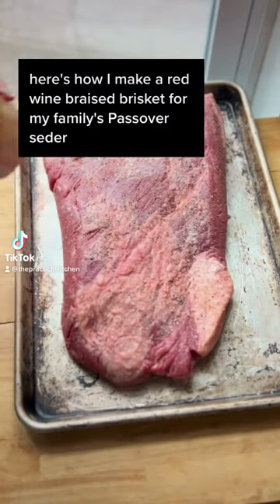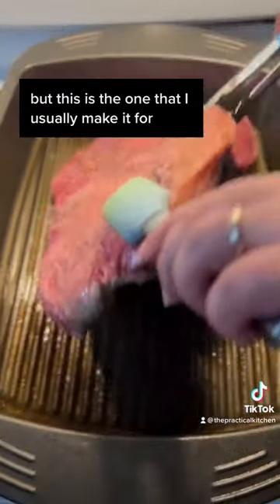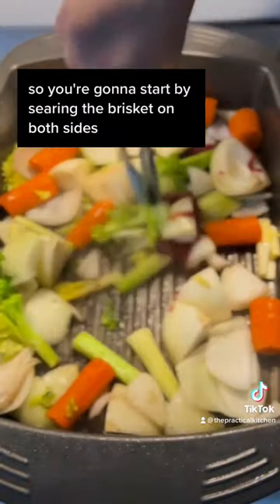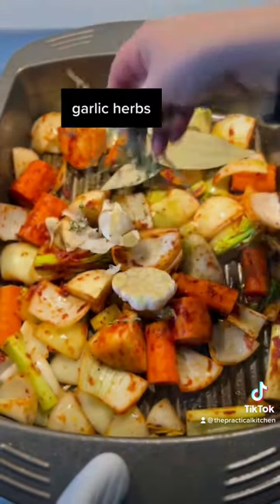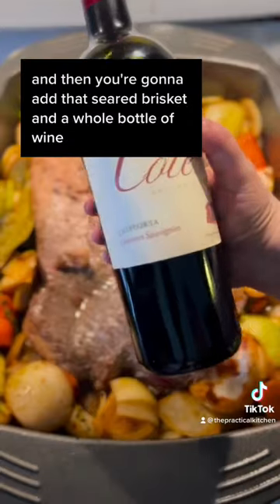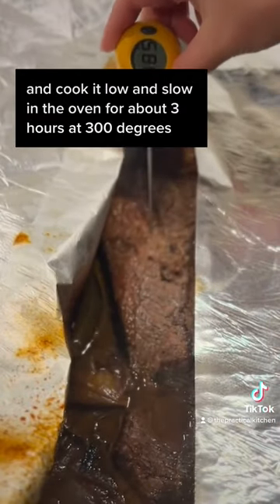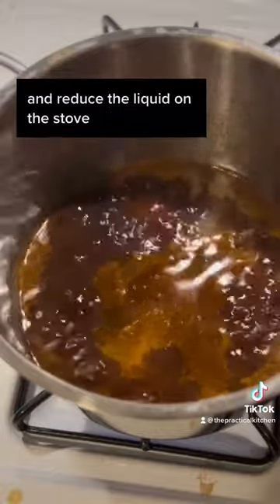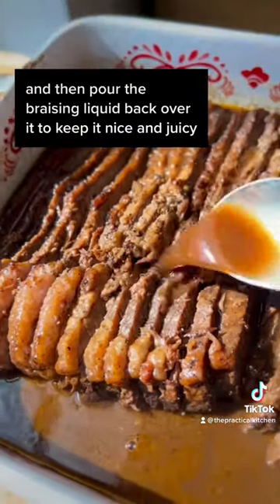🍷 How I make red wine braised brisket